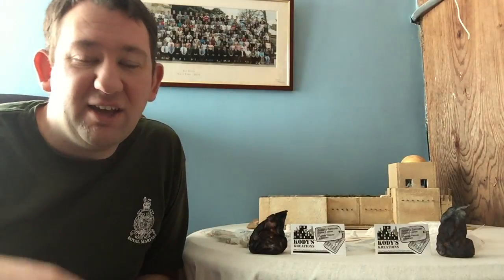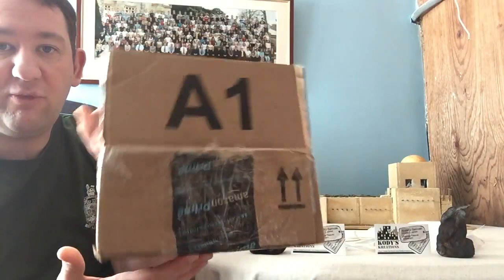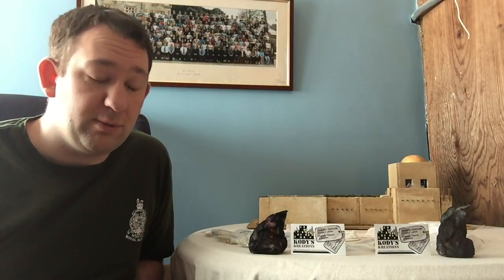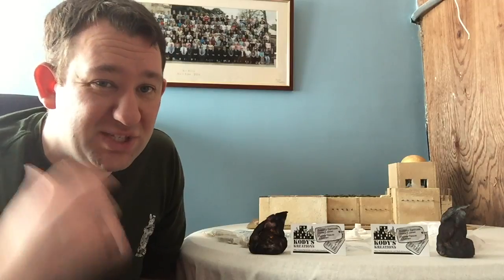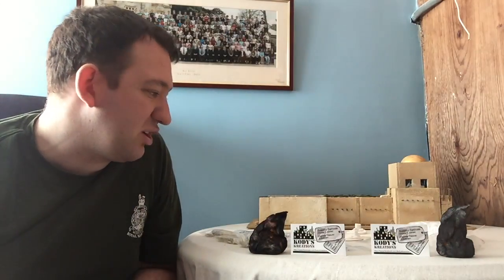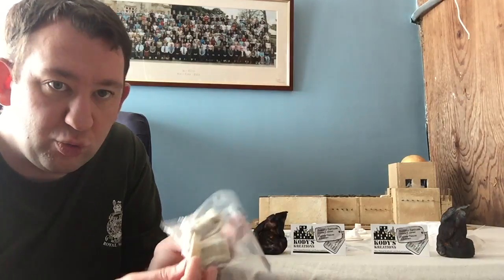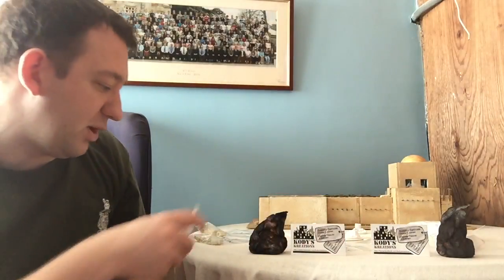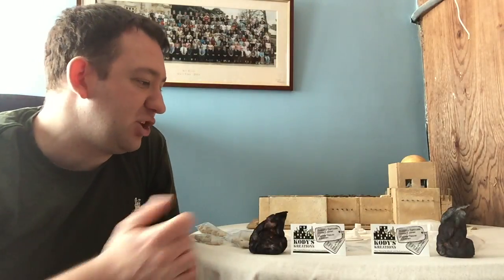Product Review - Kody's Kreations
In this product review we take a look at a host of products from Kody's Kreations. This is an independent company based in the US.